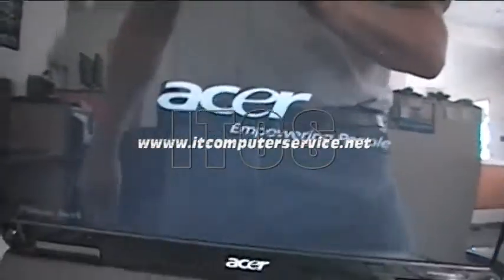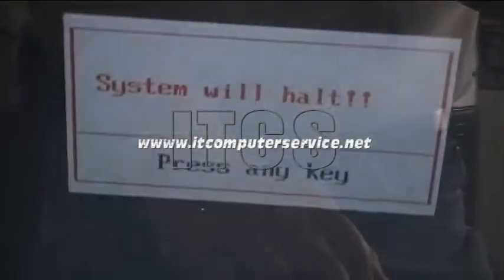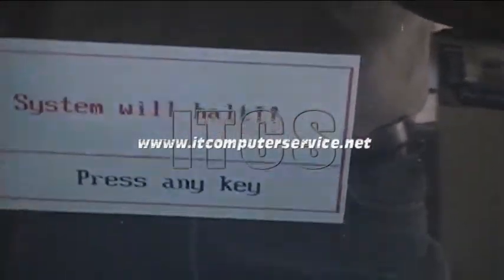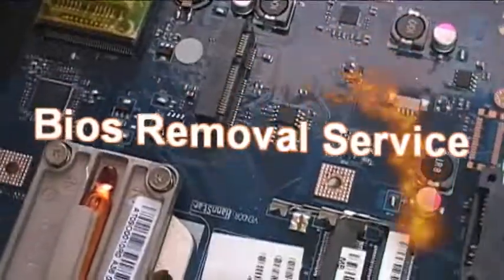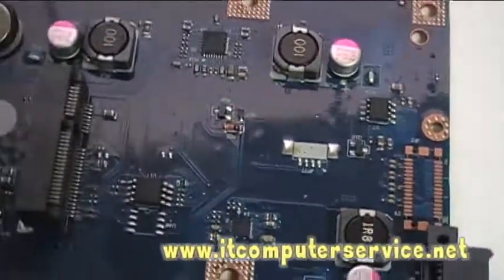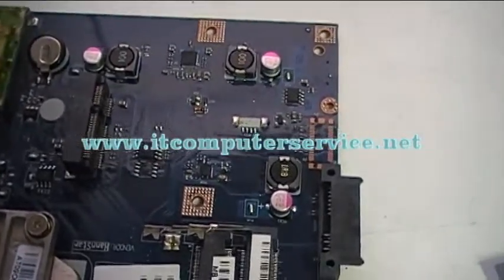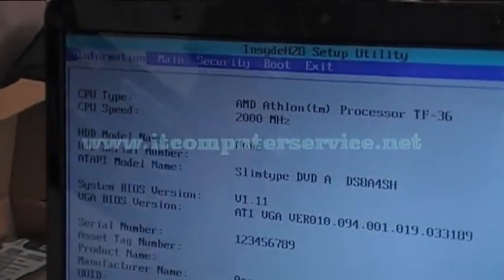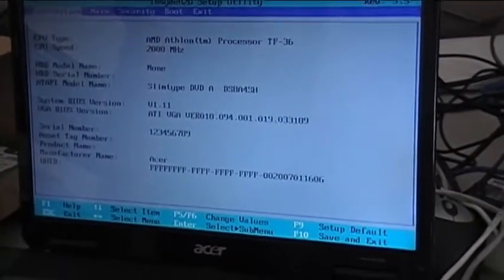Acer Aspire 5532 Bios Password Removal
How to remove a bios password on an Acer Aspire 5532 Laptop. This video was create to show you that you can replace the bios chip if you forgot the password. visit our website for contact information and prices on our services.If you have soldering skills you can replace the chip yourself. The chip is around $20.